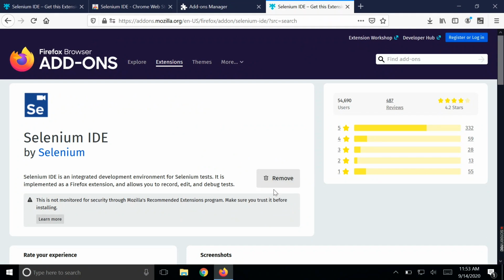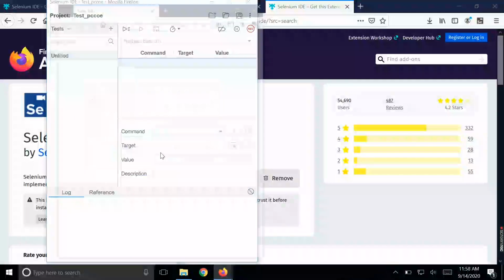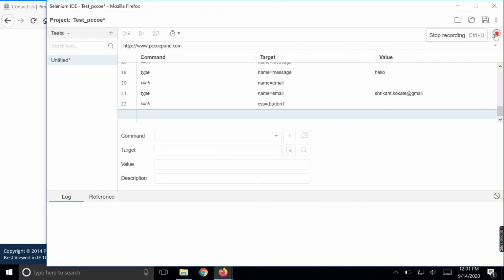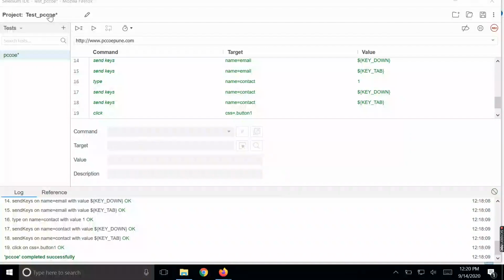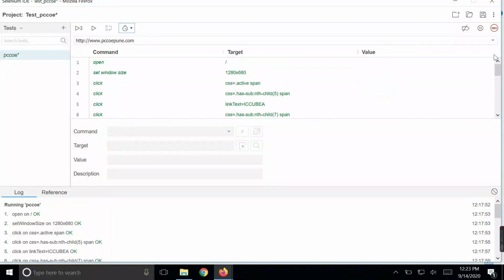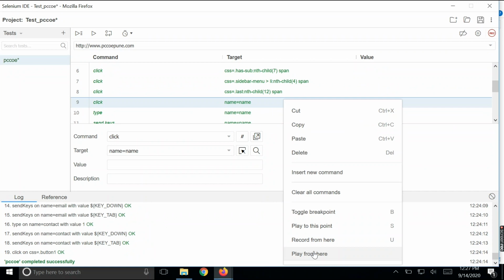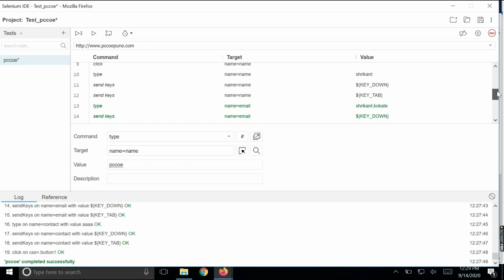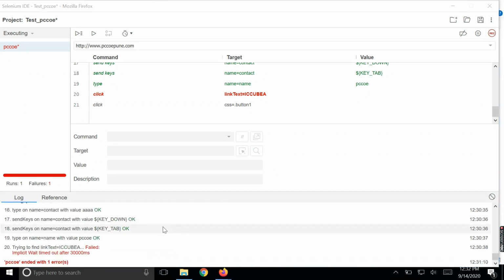Introduction to Selenium IDE - For Beginners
This video talks about how to use selenium IDE to record the interactions with websites and perform the automation tests.